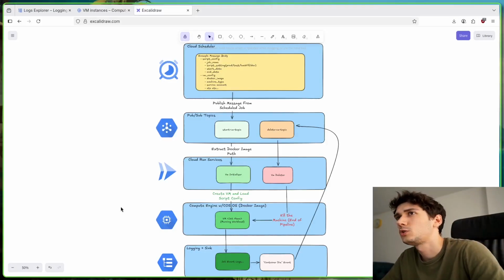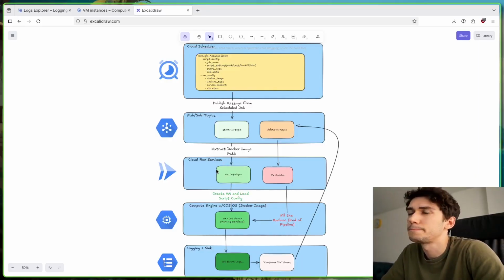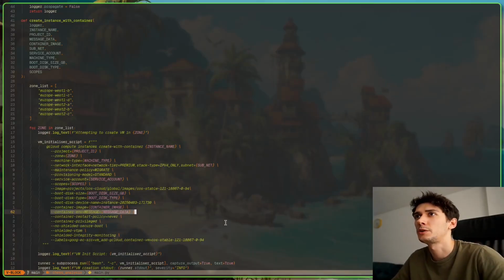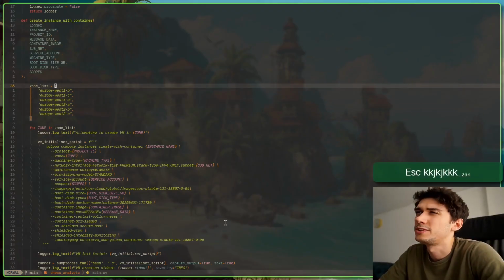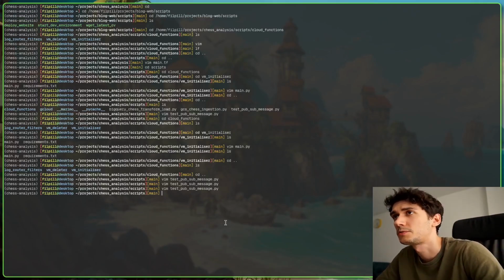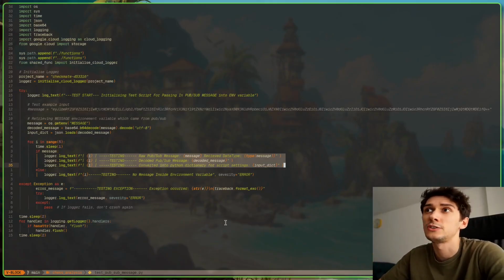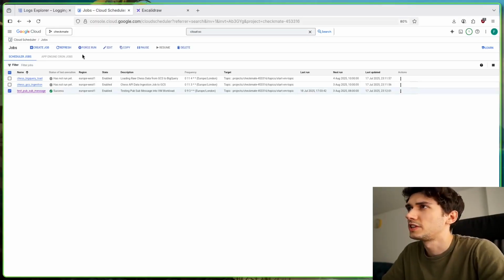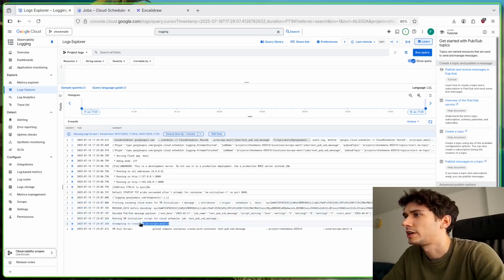Episode 10 - GCP Chess Data Pipeline | Pub/Sub Script Inputs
00:00 Intro
01:35 VM Init Script Changes
03:37 Test Script Setup
04:53 Testing
08:42 Outro